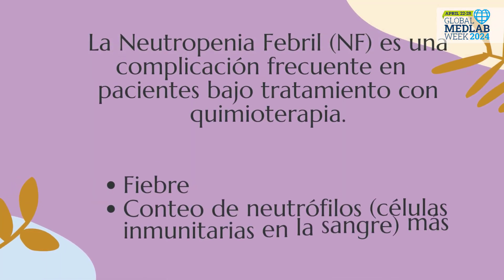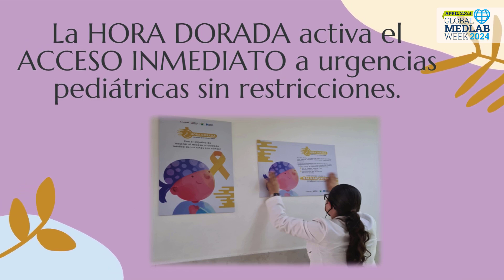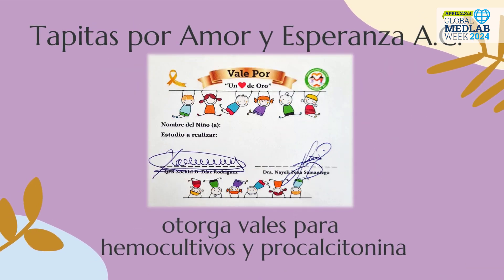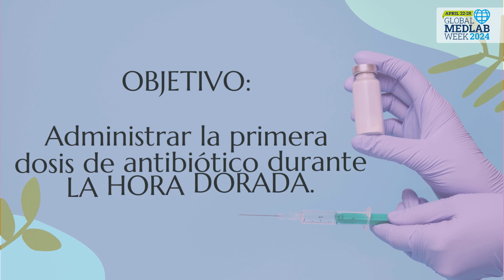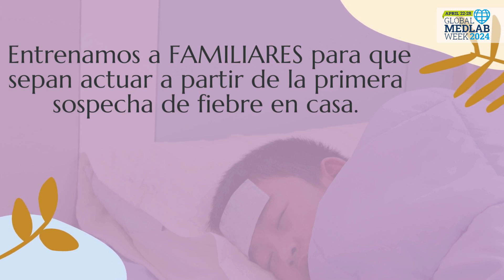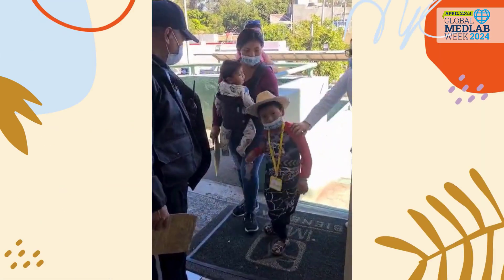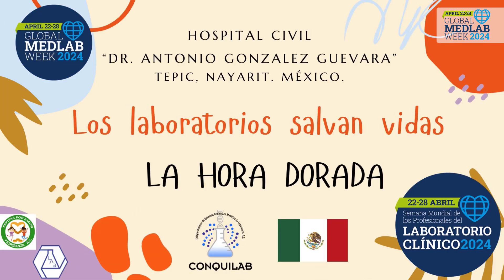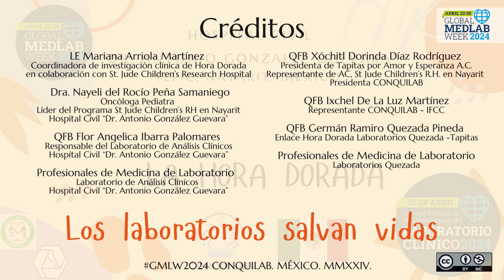13 - Labs Save Lives LSL Project - Mexico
Welcome to the Global MedLab Week!
The following video is part of the LABS SAVE LIVES Project organized by the IFCC: Committee on Public Relations (C-PR) with the Task Force Young Scientists (TF-YS) and supported by the Committee on Internet and Digital Communications (C-IDC ) to highlight the fundamental work that worldwide Medical Lab Professionals have on patient healthcare during GMLW 2024.

An initiative of the International Federation of Clinical Chemistry and Laboratory Medicine (IFCC)